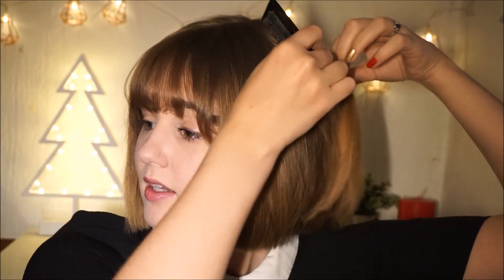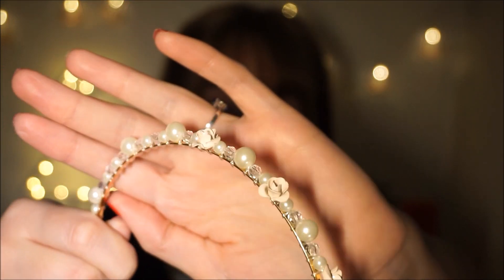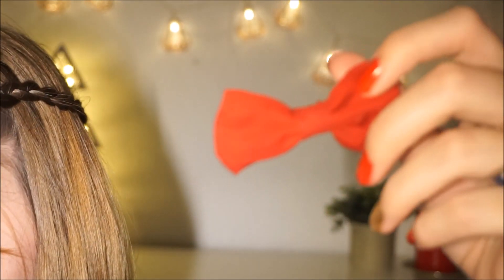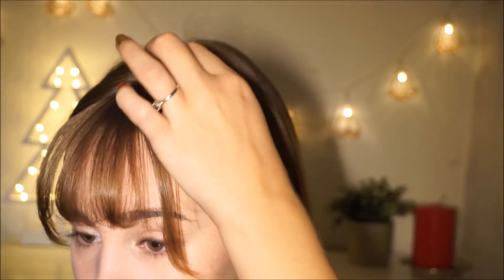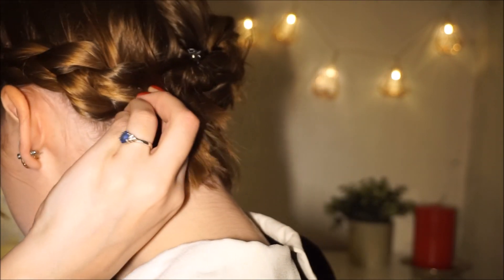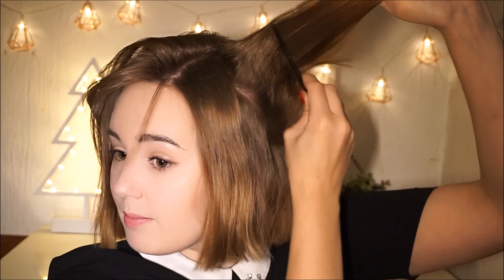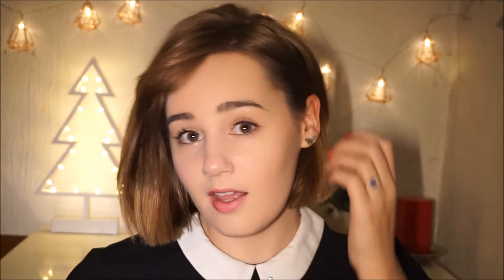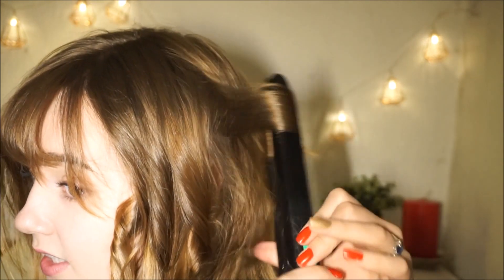Festive Hairstyles For Christmas (short hair)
Hello!
In this christmas video I am showing you simple hairstyles to do for christmas^^ They will work with both long and short hair!